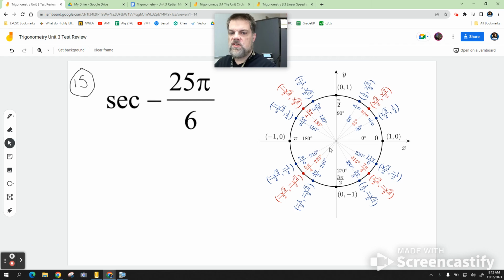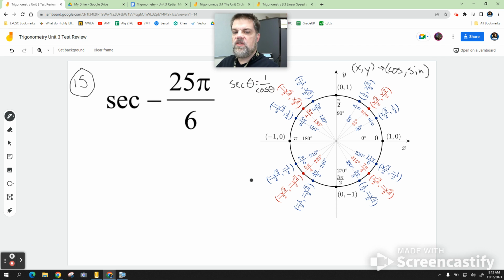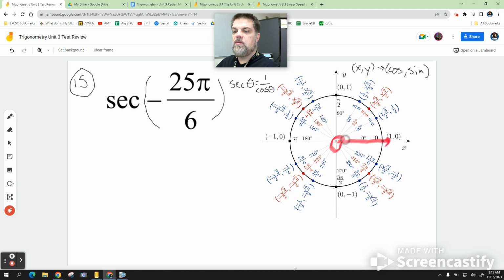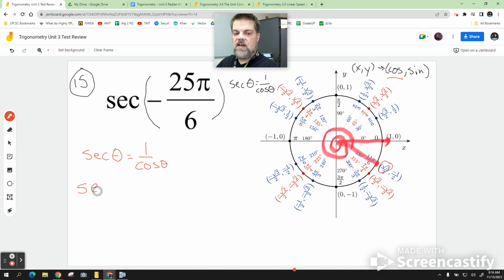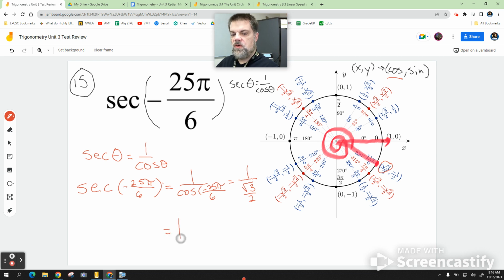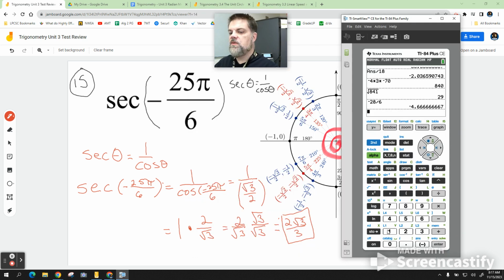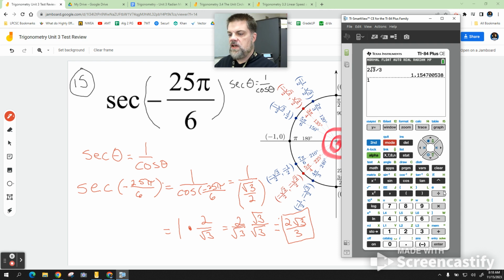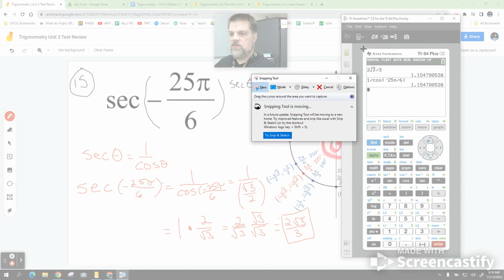Trigonometry Unit 3 Test Review Problem 15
Find the exact value of trig functions using the unit circle.